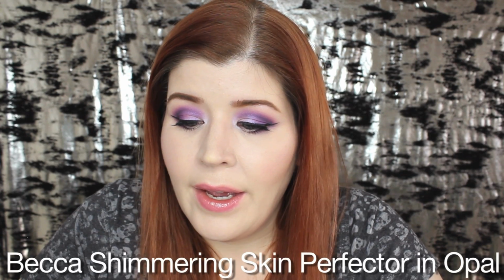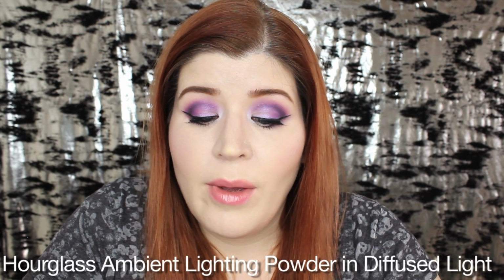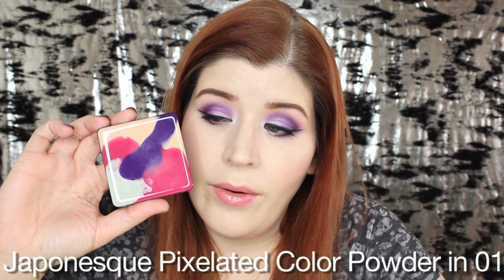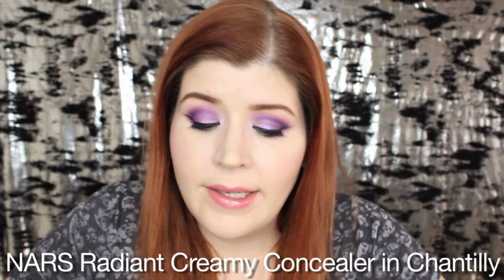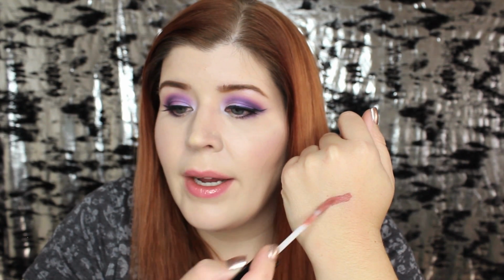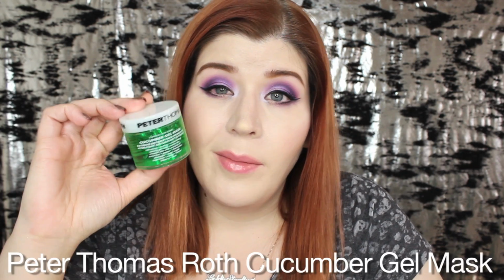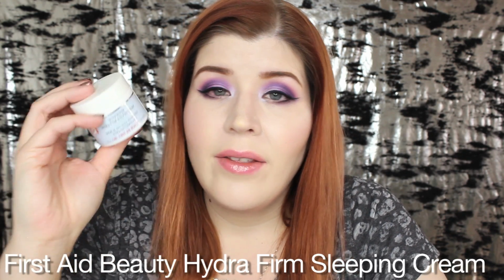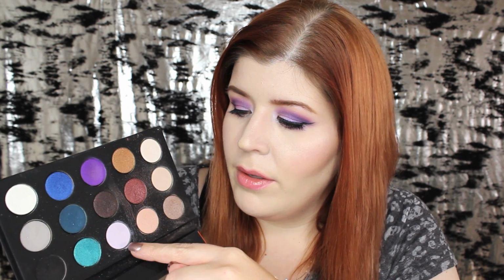MAKEUP AND SKINCARE FAVORITES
Hey guys! I'm glad to be back making videos again. Thanks for being patient with my while my eyes get better. I hope you enjoy some of my favorite makeup items I've been using lately.
xoxo,
Angie

Please leave any suggestions in the comments for the Grab bag series. If your comment is chosen I will mention your name in the video. Thanks!